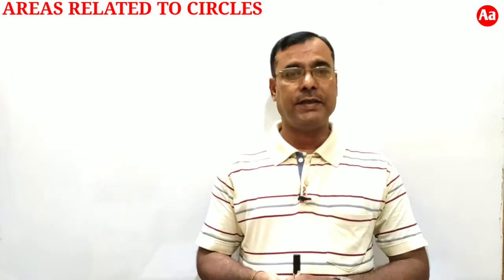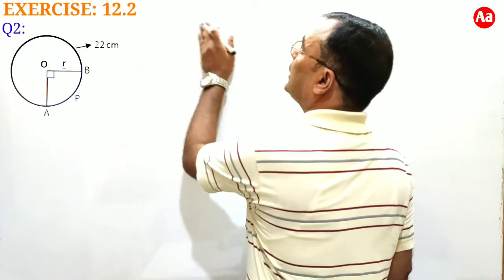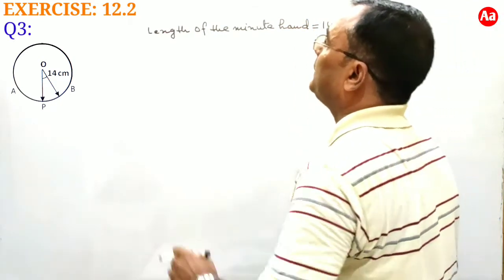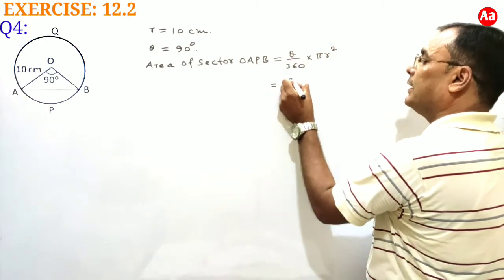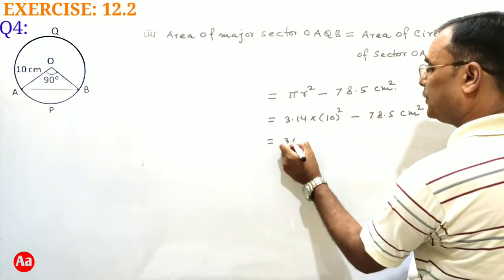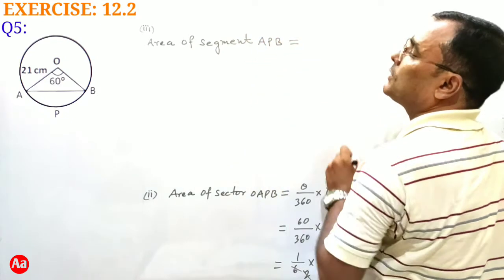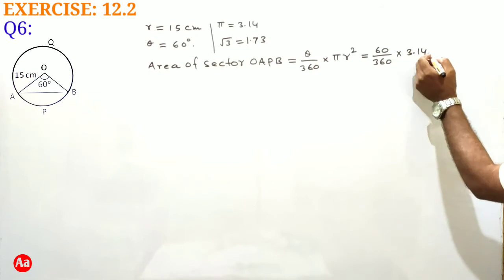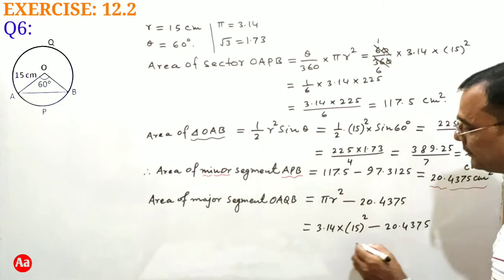CLASS 10 AREAS RELATED TO CIRCLES I CHAPTER 12 I NCERT I MATHS I EXERCISE 12.2 FULL SOLUTIONS.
CBSE CLASS 10 NCERT MATHS CHAPTER 12 AREAS RELATED TO CIRCLES EXERCISE 12.2, FULL SOLUTIONS with detail explanations. CLASS 10 NCERT MATHEMATICS CHAPTER 12  COMPLETE SOLUTIONS WITH FULL EXPLANATIONS AS PER NCERT SYLLABUS, AREAS RELATED TO CIRCLES CLASS 10 NCERT MATHEMATICS FULL SOLUTIONS.
This video contains the detail solutions with proper figures and complete explanations of Exercise 12.2. This video is prepared for students preparing for board Examinations for Class 10 so that in very less time Or we can say within note time they  can completely cover the syllabus ans can also go for repeated revision of your own. Students easily can understand the method, content and conceptual explanations Step wise given in this video.

Dear students, watch this video and be strong in mathematics and through this, help your friends also to learn mathematics of class 10 through this channel by sharing it.

Thanks.

CLASS 10 AREAS RELATED TO CIRCLES COMPLETE SOLUTIONS.